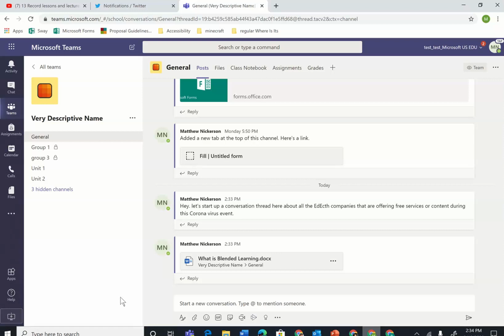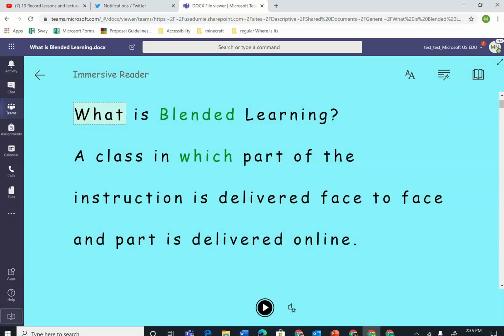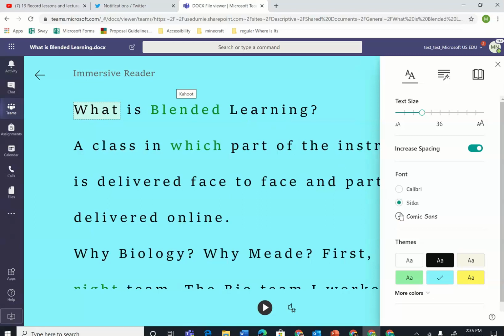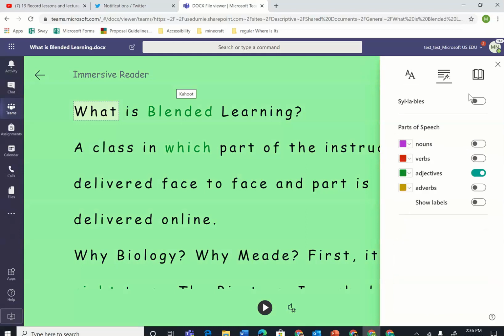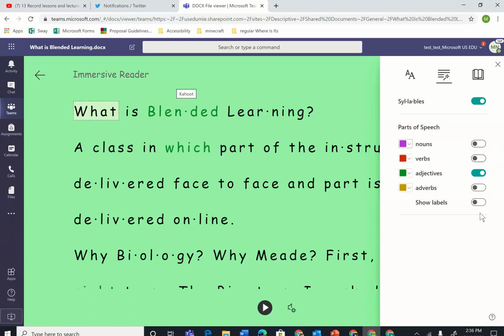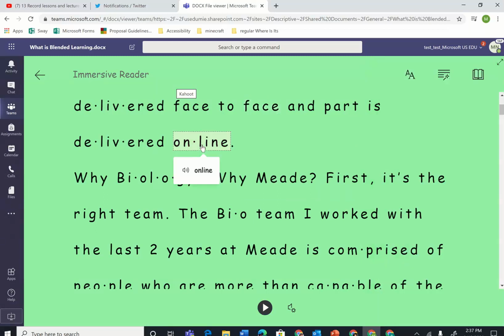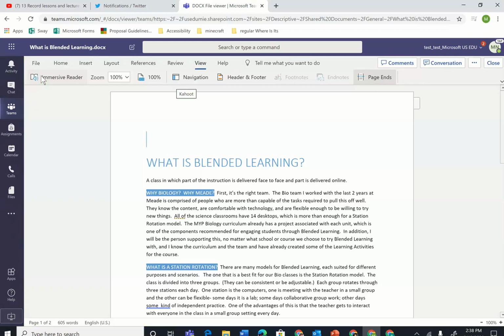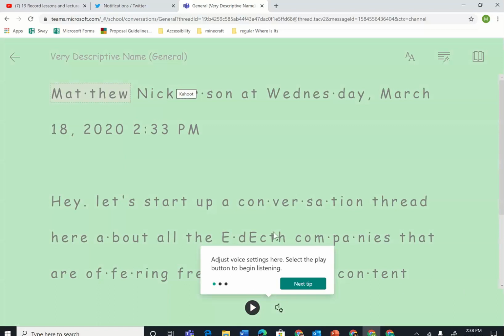15 ImmersiveReader in Microsoft Teams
Immersive Reader is an entire suite of reading accessibility tools from Microsoft, and you can use it anywhere you have text in your Teams class, including files like Word documents or your OneNote Class Notebook.